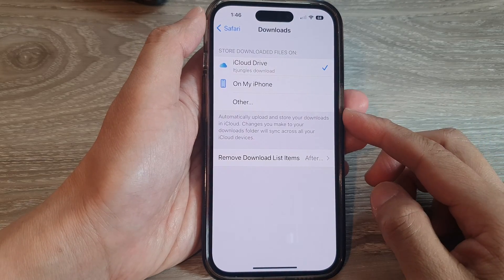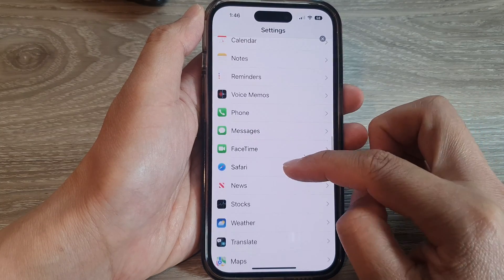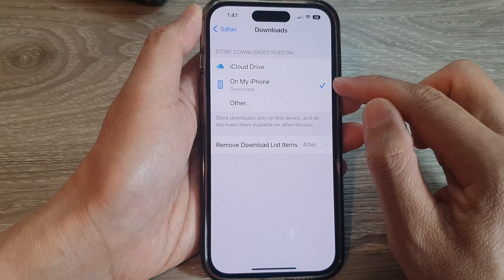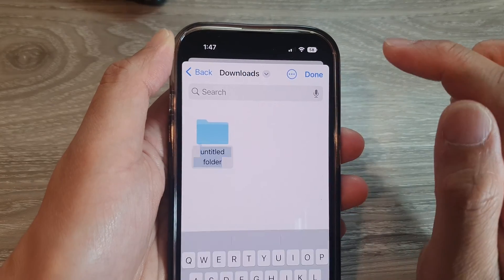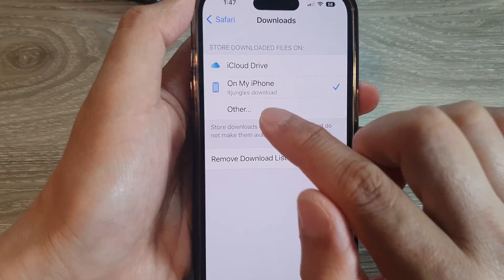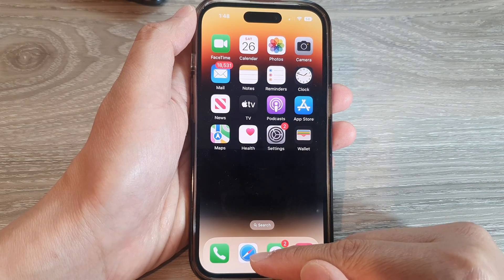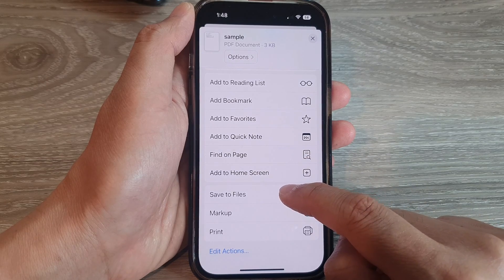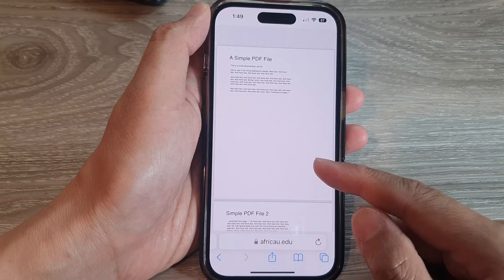iOS 16: How to Change the Download Location In Safari on iPhone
Learn how you can change the Download location in Safari on iPhone running iOS 16.

When you download a file from the internet, then Safari will save it to a default folder, if you like the downloaded file to save into another folder, then you could do that. See this video for very simple instructions on how to do them.